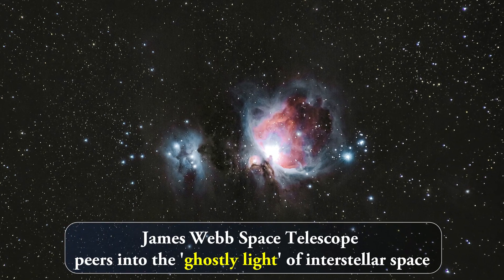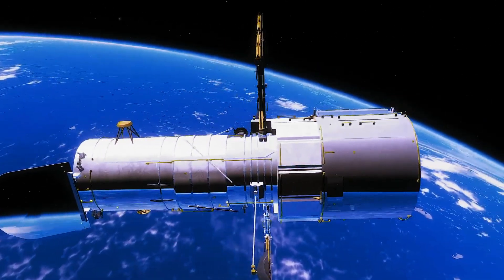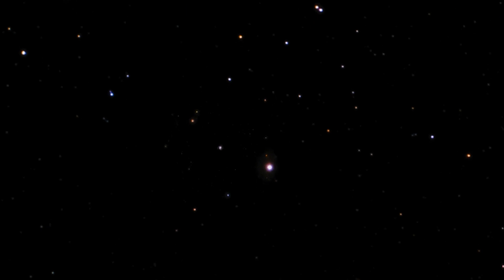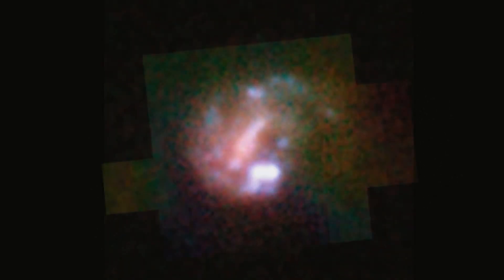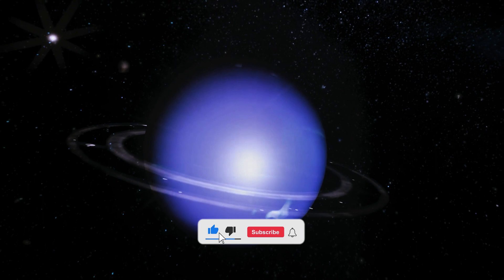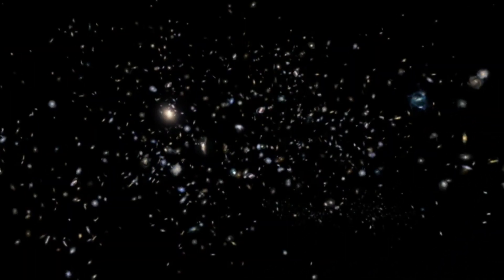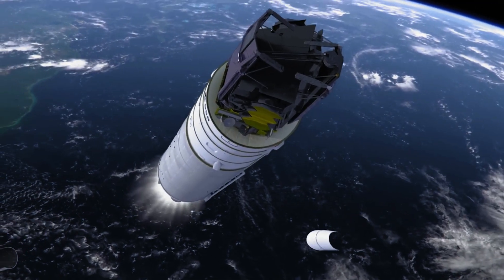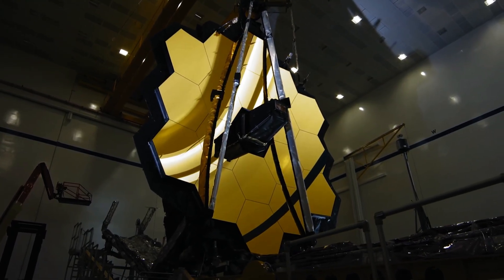James Webb Space Telescope , ghostly light in galaxy clusters , jwst new images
James Webb Space Telescope peers into the 'ghostly light' of interstellar space
The faint light emitted by 'orphan' stars that exist between the galaxies in galactic clusters is featured in the first deep field image produced by the space telescope.
The first deep field image of the cosmos taken by the James Webb Space Telescope (JWST) has allowed scientists to study the faint almost ghostly light from orphan stars that exist between galaxies in galactic clusters.